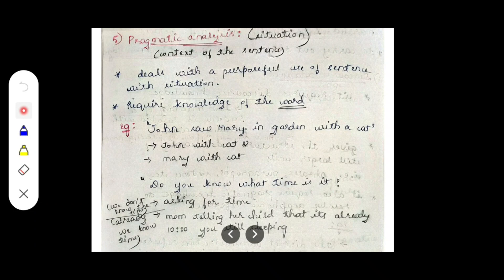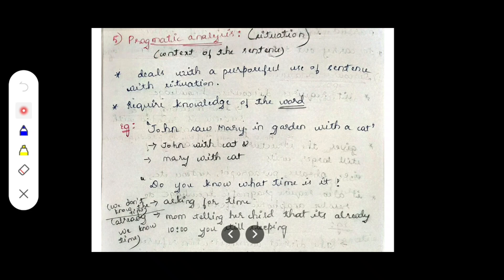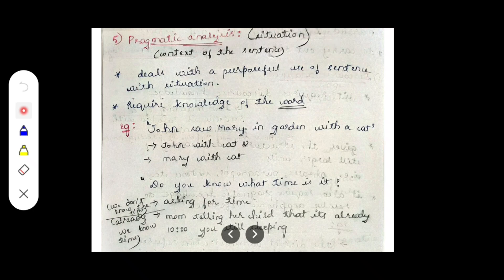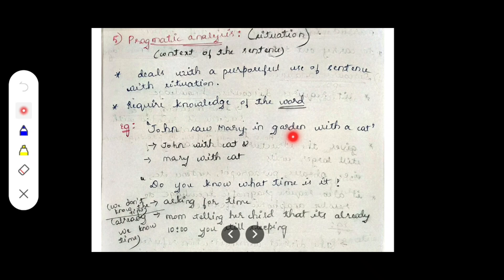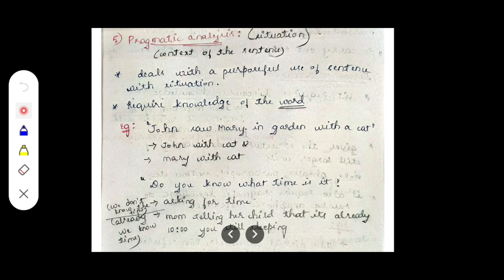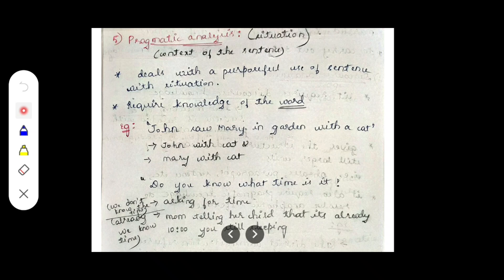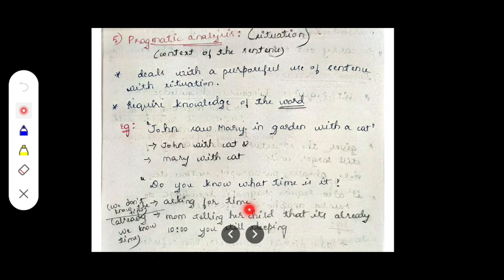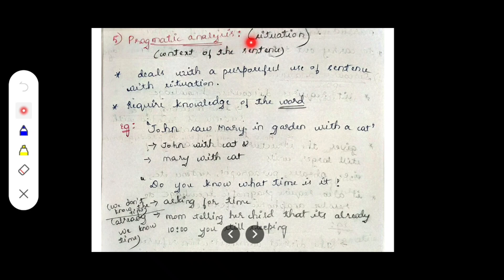Pragmatic Analysis- levels of Natural language processing(NLP)- CEE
Crack your Exam Engineers-CEE will provide you crisp answers to important previous year questions you need to crack your exams.

Crack your Exam Engineers-CEE